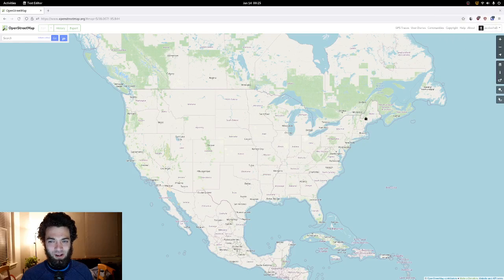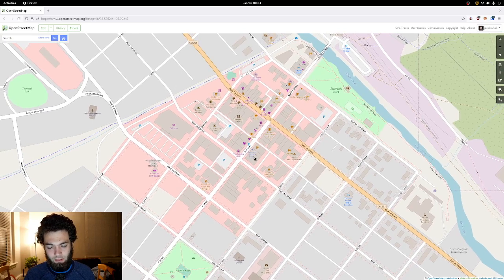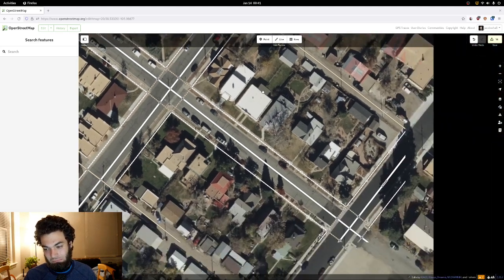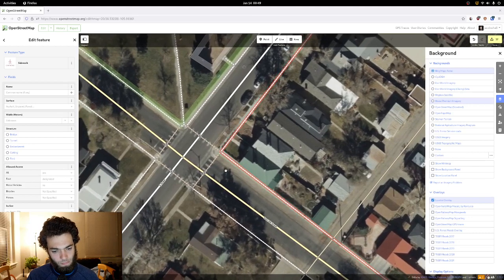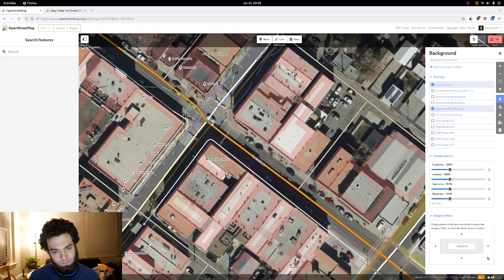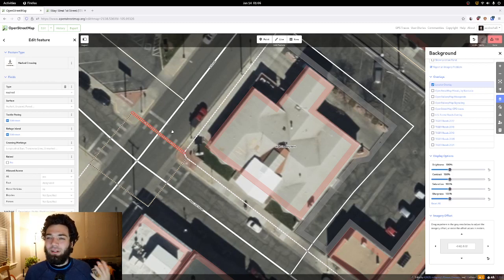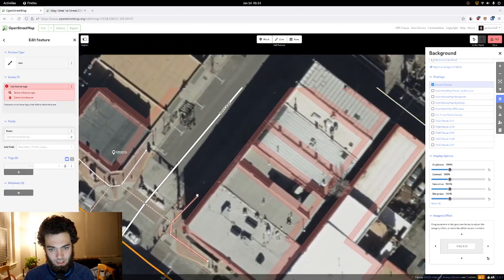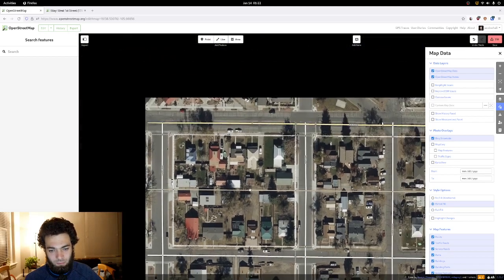Let's Edit! Salida Part 1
Discussion of the geography of Salida, how I go about mapping sidewalks and other features on OpenStreetMap, and how I deal with aerial imagery offset confusion